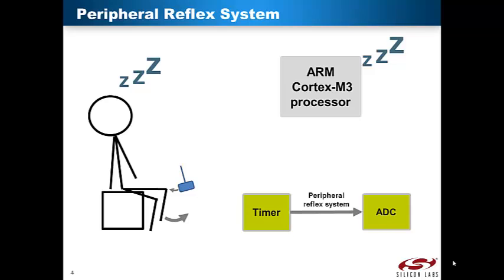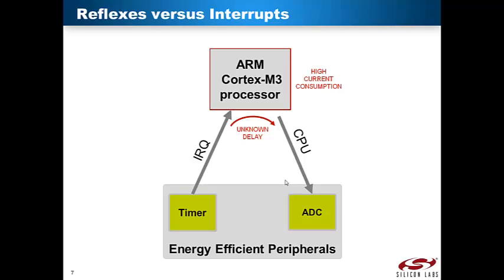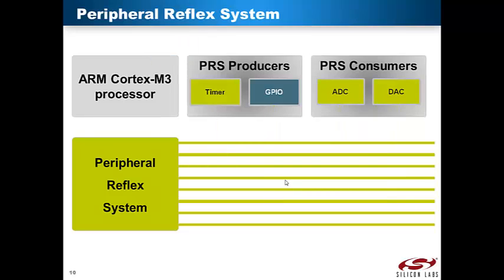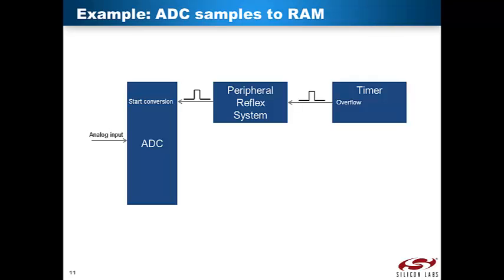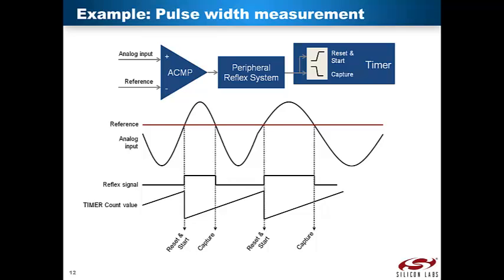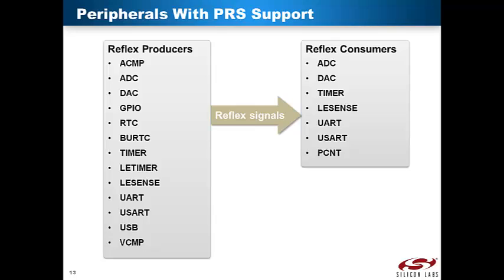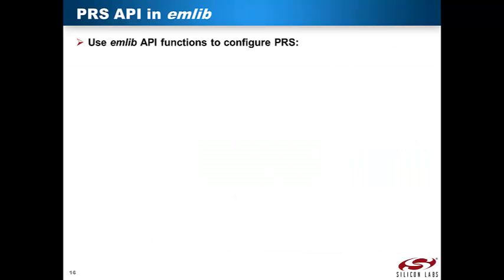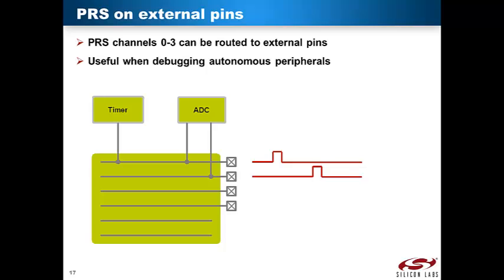Peripheral Reflex System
In this lecture you will learn about PRS - the Peripheral Reflex System. You will learn how PRS enables autonomous peripherals to interact without CPU intervention.